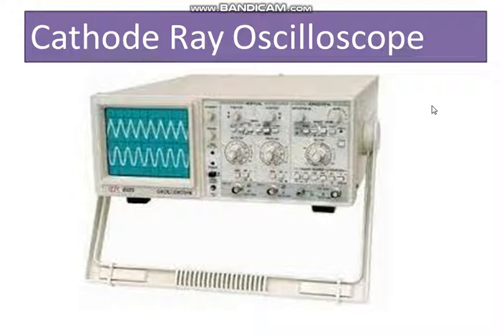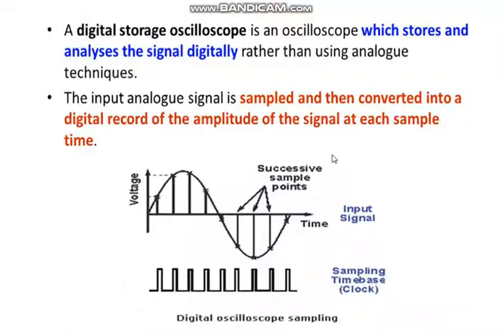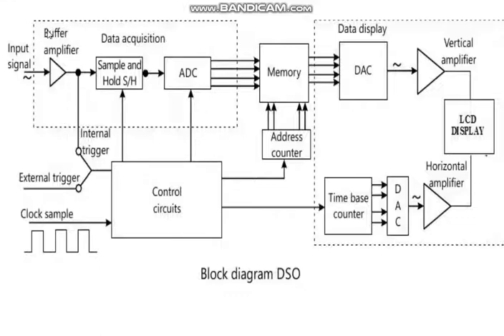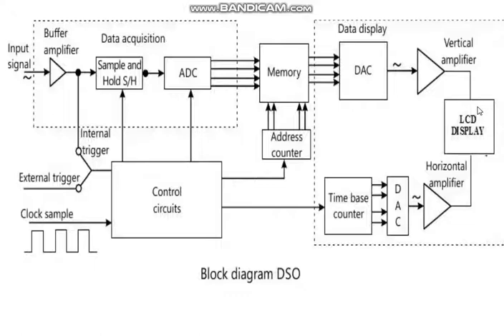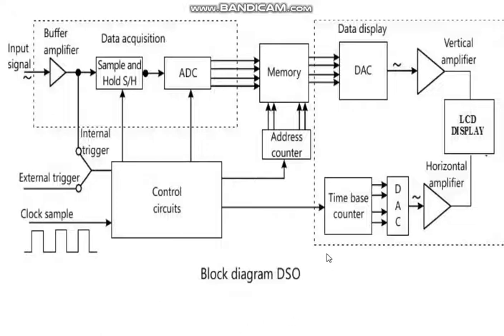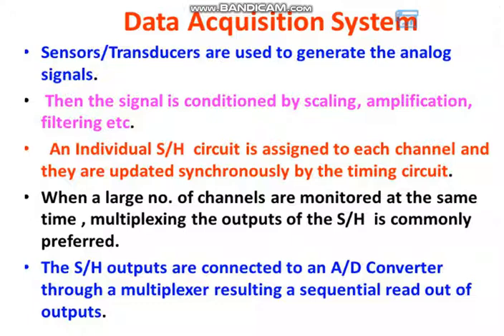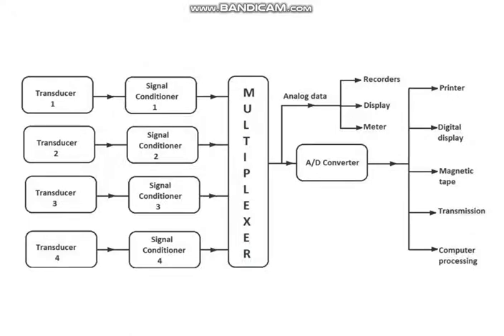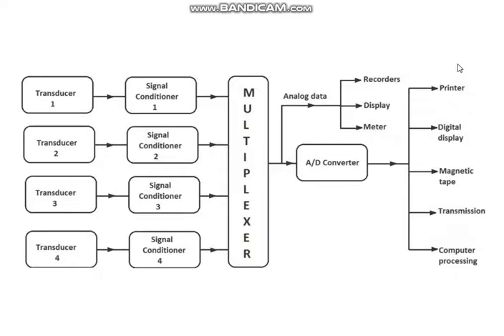Digital storage oscilloscope